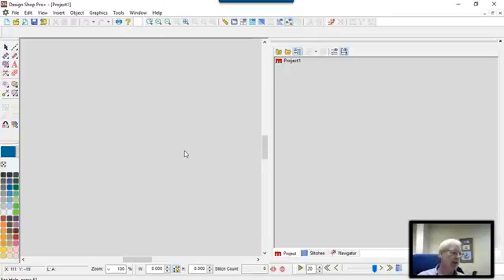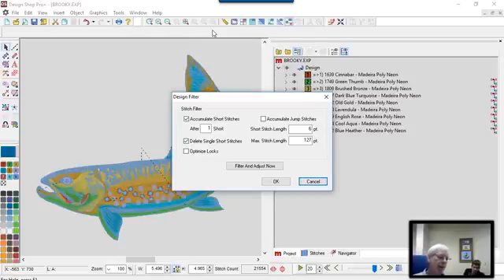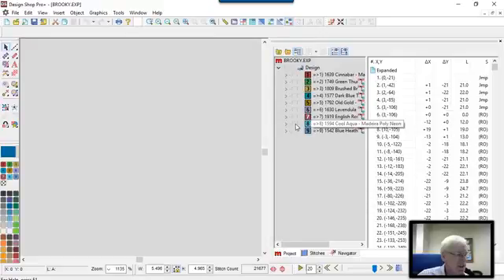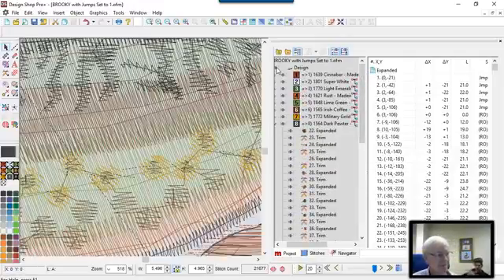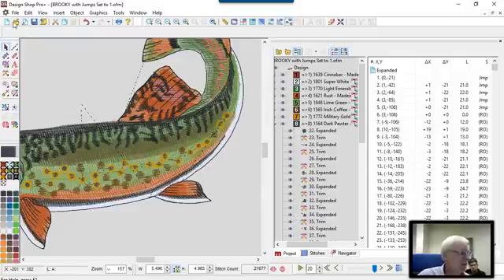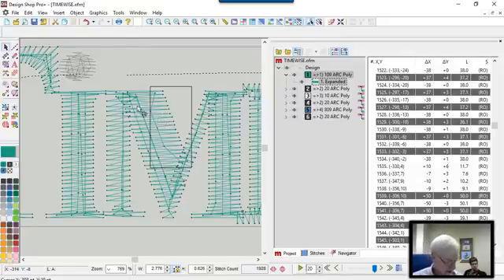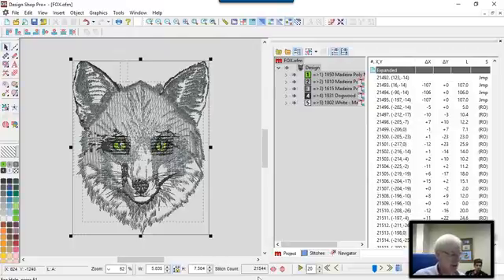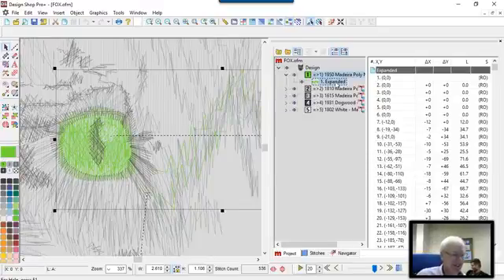FBL Expanded Editing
Learn when and how to edit expanded stitches in your designs. This will enable you to add tie stitches, adjust trims, and even split elements of expanded designs.